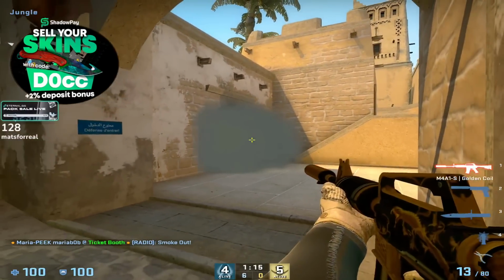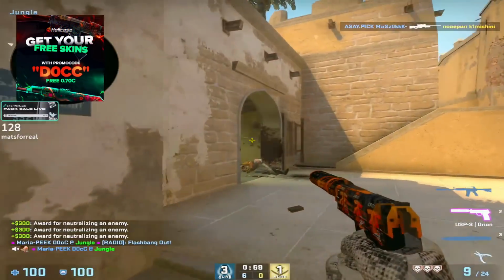S1MPLE LEFT HIS GF AFTER LOSING FINAL! NEW M0NESY SMOKE BUG FOUND! CSGO Twitch Clips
S1mple broke up with girlfriend after loss in CS:GO grand final in Cologne!

S1MPLE LAUGHS AT HOW BAD NIKO'S TEAM IS! 😂 CSGO Twitch Clips